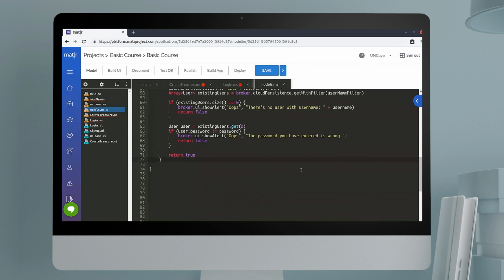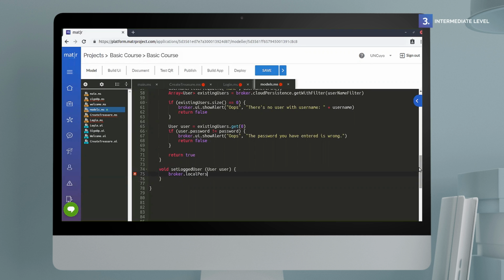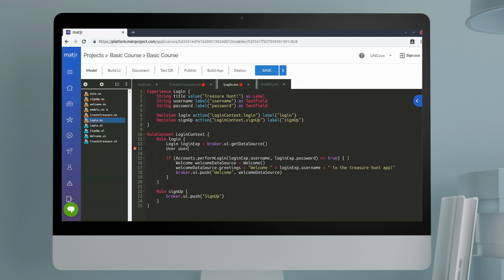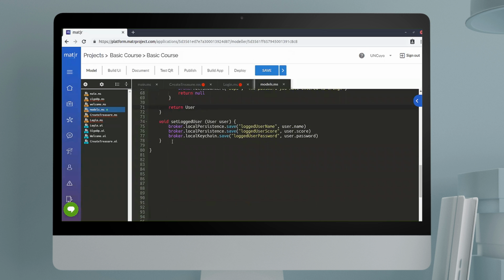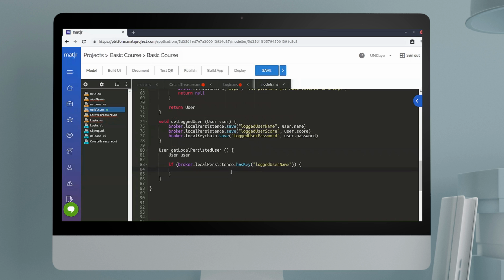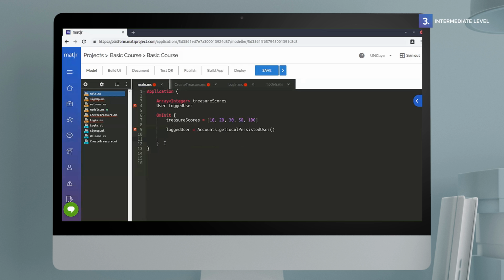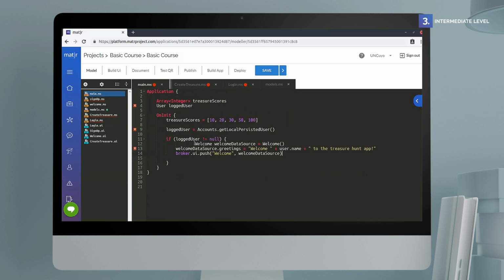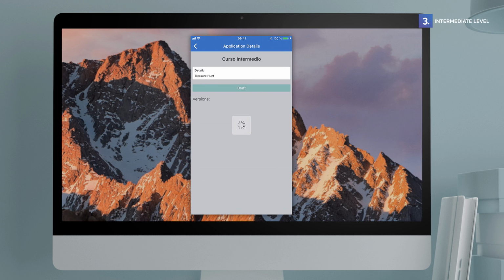Mat|r Academy - Intermediate Level: User session persistence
Intermediate Level
Episode: User session persistence
Mat|r Academy - Intermediate Level: "Functions for persistence (setLoggedUser)  and get a logged user (getLoggedUser)"